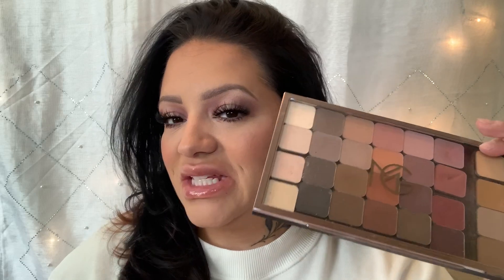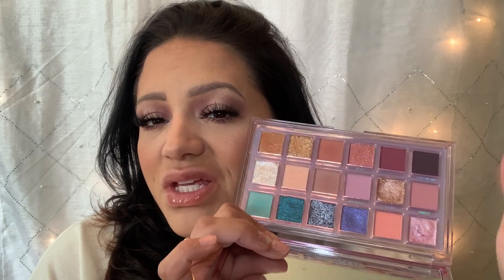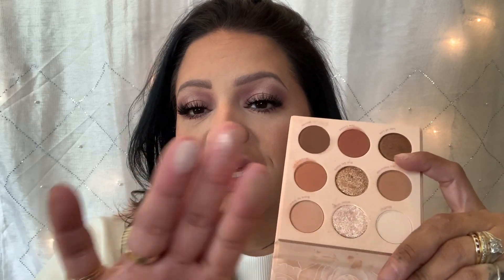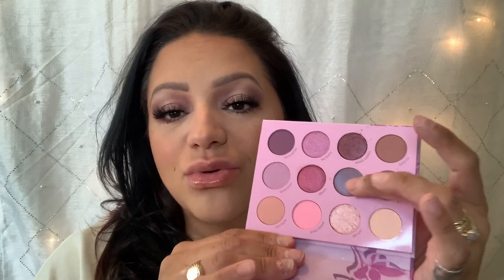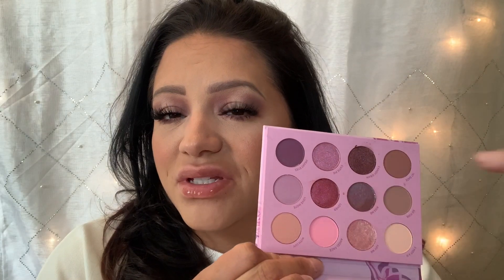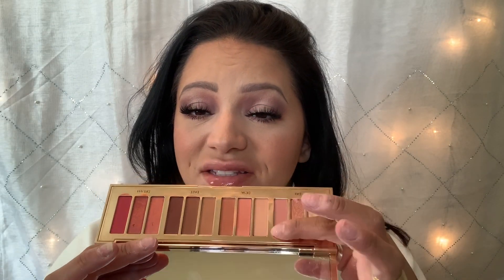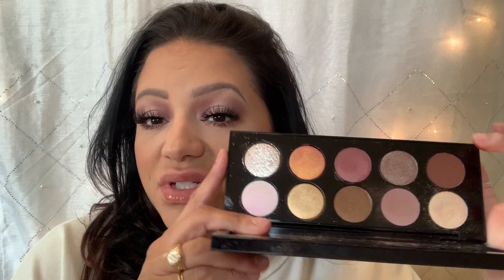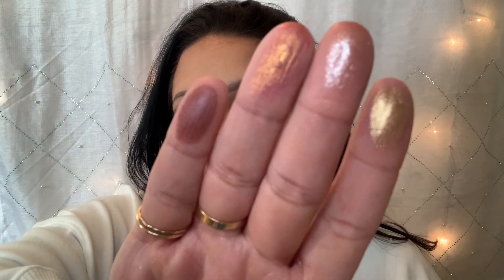My go to palettes for spring and summer